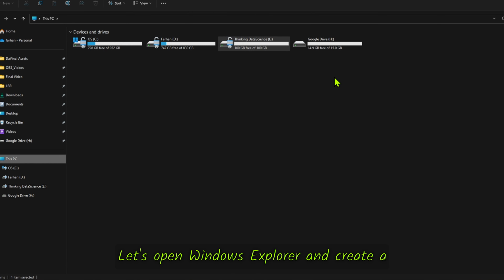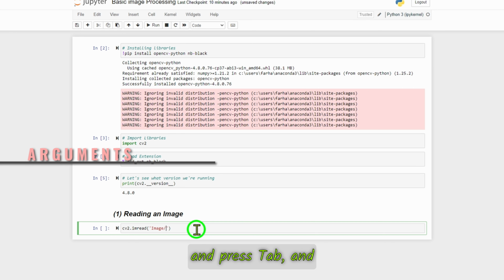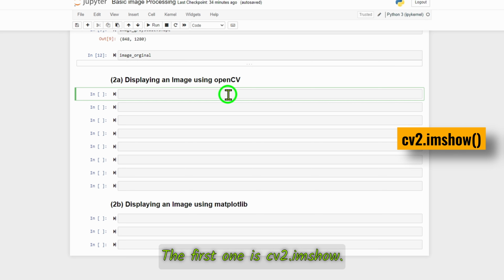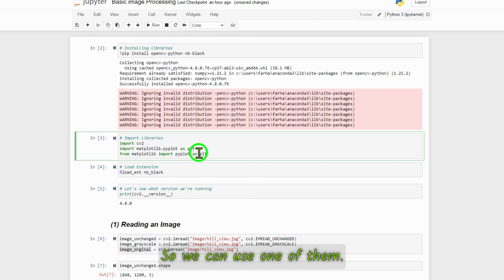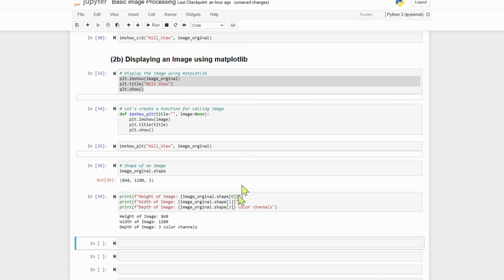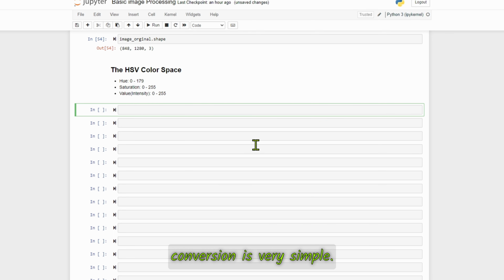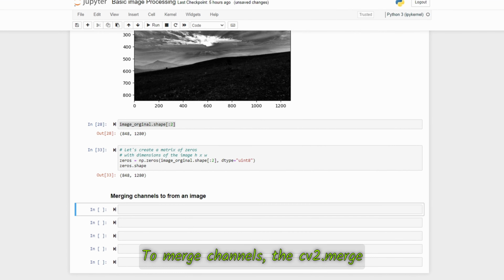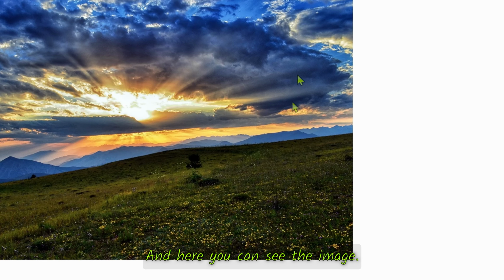PRACTICAL | BASICS OF IMAGE PROCESSING | COMPUTER VISION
Description: In This Video, I will teach the theory part of the Basics of image processing. We will learn about different channels, the Difference between colour images and black and white images, and the Difference between 2D and 3D Array. How we can manipulate images.
We will look at openCV functions under the following section:
- Reading an Image
- Displaying an Image
- Modifying an Image
- Saving an Image

Time Stamps:
00:00 - Start
04:05 - Reading an Image
08:32 - Displaying an Image
17:48 - Modifying an Image
18:10 - Converting Image Color Space
21:41 - HSV Color Space
22:51 - GrayScale Color Space
23:44 - Channel Splitting
26:21 - Merging channels
29:55 - Saving an Image